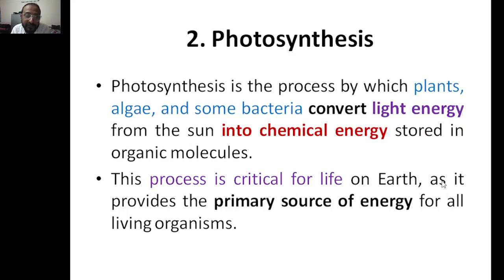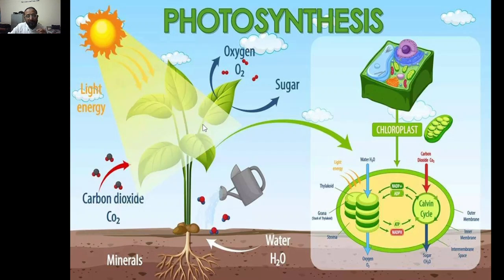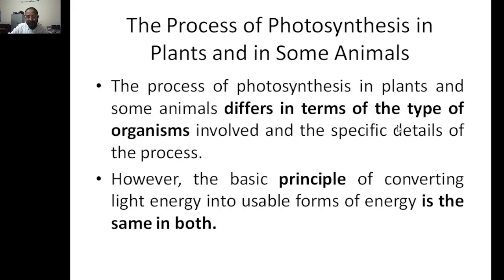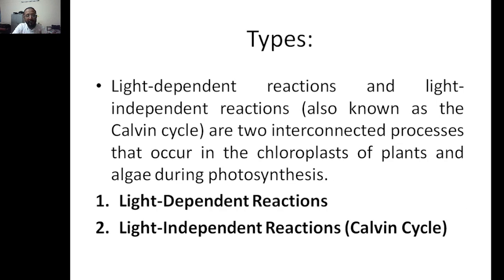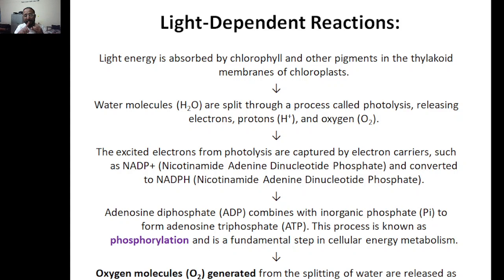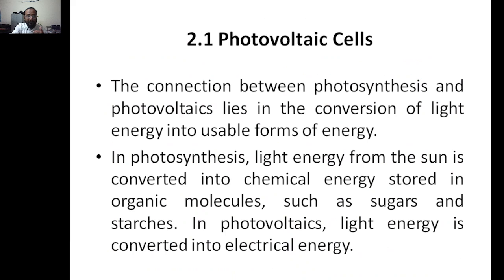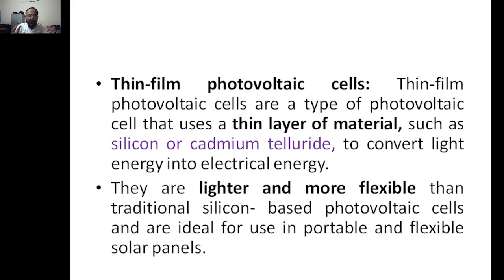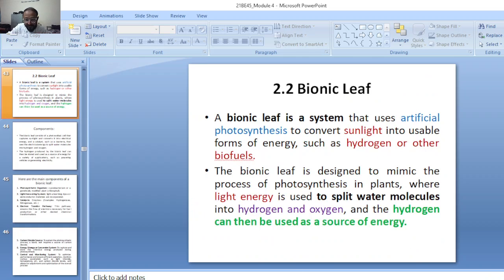Biology for Engineers II Module 4 II Photosynthesis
Biology for Engineers, Module 4, Photosynthesis
21BE45, VTU Syllabus & all BE VTU students